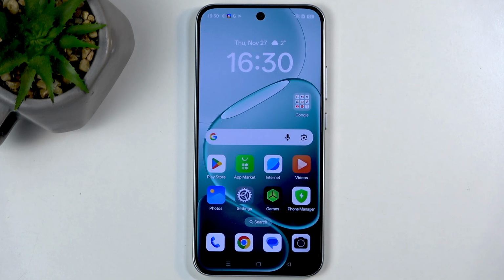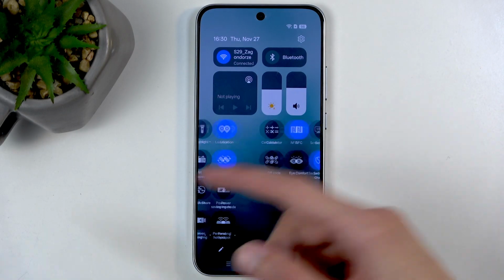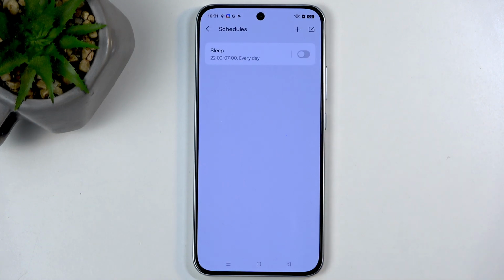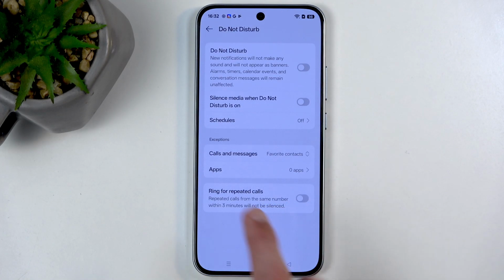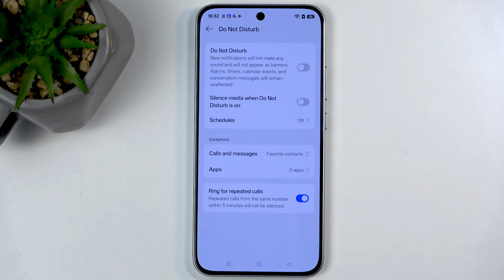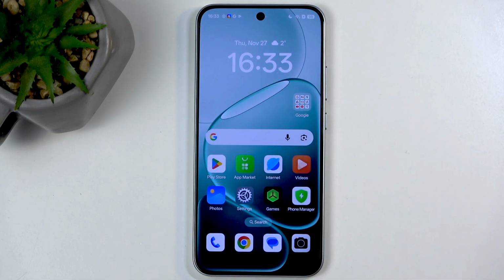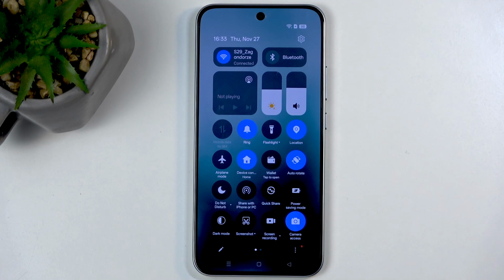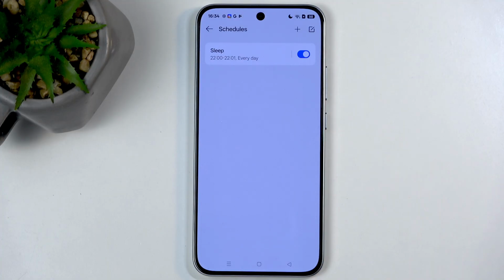OPPO A6 Pro 5G – How to Enable & Set Up Do Not Disturb Mode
In this video you will learn how to enable and configure Do Not Disturb (DND) on the OPPO A6 Pro 5G. I show how to open Quick Settings, add the Do Not Disturb toggle if it’s missing, access More Settings, set schedules, allow exceptions for calls and messages, use the "ring for repeated callers" option, and a simple workaround to auto‑turn off DND when the manual timer option is not available.

How to enable Do Not Disturb mode on OPPO A6 Pro 5G?
How to schedule Do Not Disturb on OPPO A6 Pro 5G?
How to allow calls during Do Not Disturb on OPPO A6 Pro 5G?

0:00 Welcome and overview
0:09 Swipe down from the top — Quick Settings and toggles
0:26 Find the Do Not Disturb toggle or add it with the pencil edit
0:52 Hold the toggle and open More Settings
1:05 Do Not Disturb options: Turn on/off and Silent Media
1:26 Schedule mode: edit preset and add new schedules
1:40 Exceptions for calls and messages + Ring for repeated callers
2:36 Turn on DND: pop-up info and default behavior
3:06 Tip: manual off reminder and schedule workaround to auto‑turn off
4:22 Thanks, like and subscribe